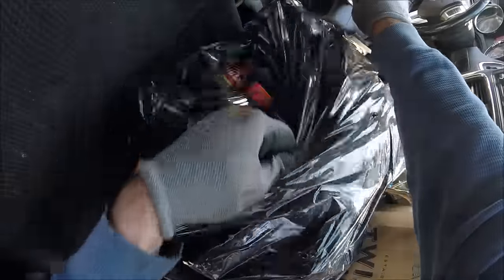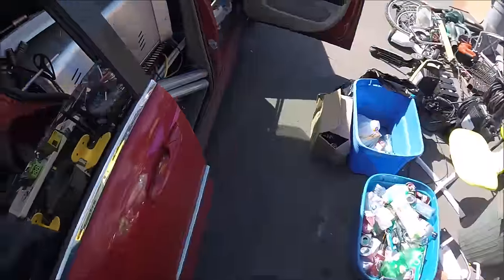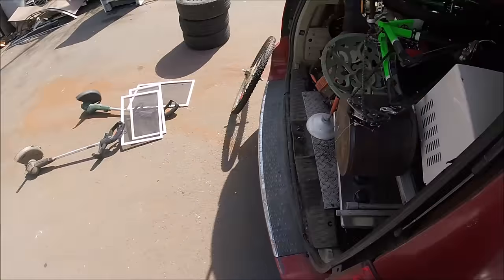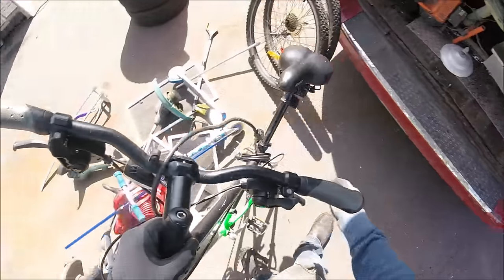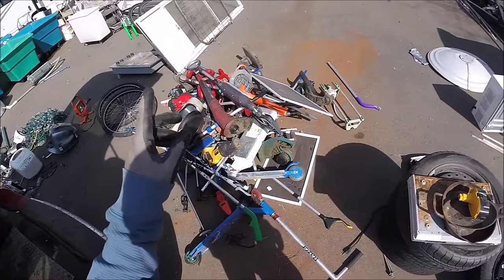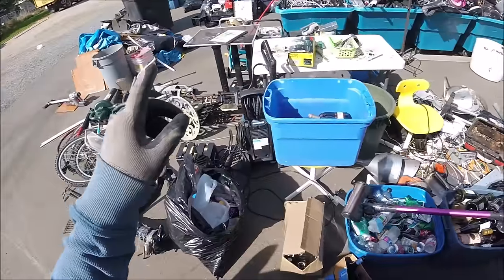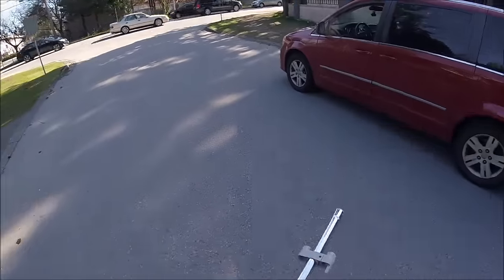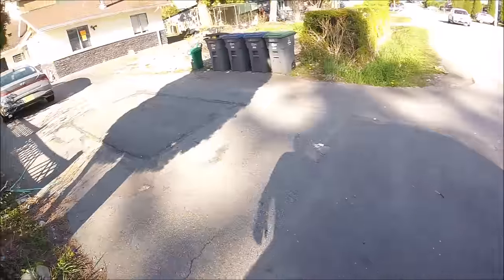Unloading Red + Glass Bottle Run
Phil Macska
10348 King George Blvd.

24K Disposal & Salvage Ltd.